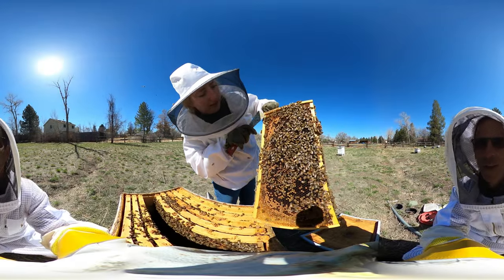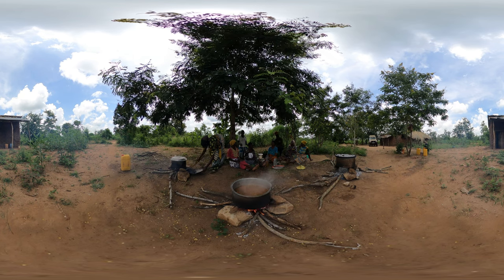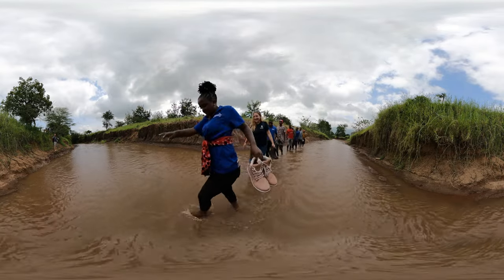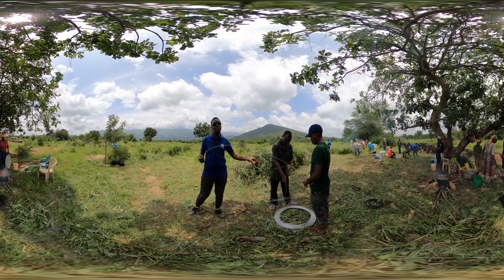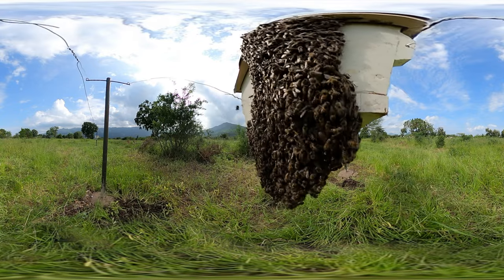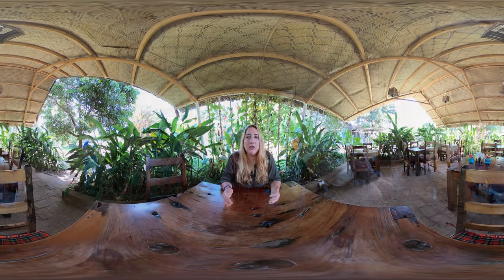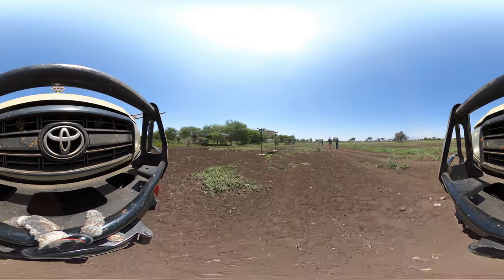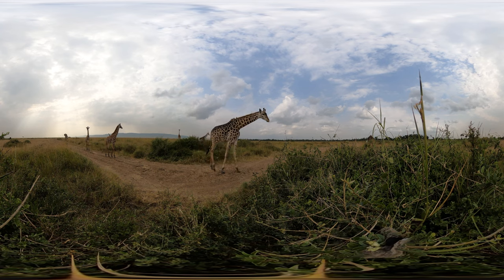Saving Elephants with Honey Bees | Wildlife in 360 VR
A team of conservationists from Colorado’s Butterfly Pavilion travels to Tanzania in Africa to save elephants and protect people.

The Bees for Elephants program uses wild African honey bees and their hives, hung on fences in strategic areas, to guard crops and help protect communities. When migrating elephants bump the fences and disturb the hives, the defensive bees sting the elephants and chase them away. Elephants learn what areas to avoid and pass that information on to other members of the herd. Communities and elephants benefit from fewer human-wildlife conflicts. Beekeepers benefit from  the honey the bees produce; it’s sold at local markets.